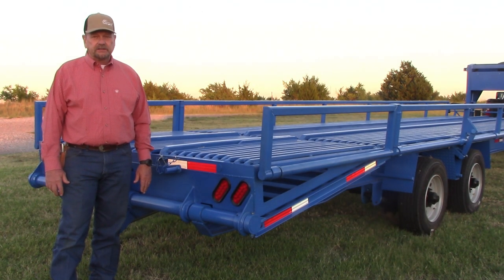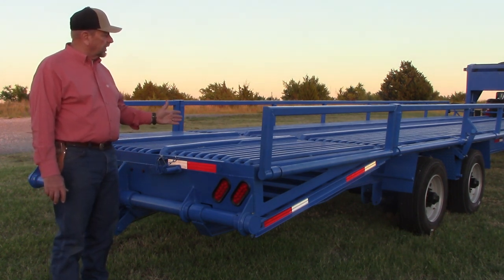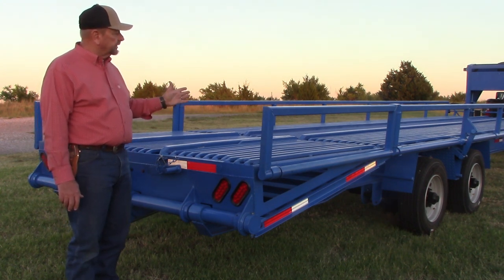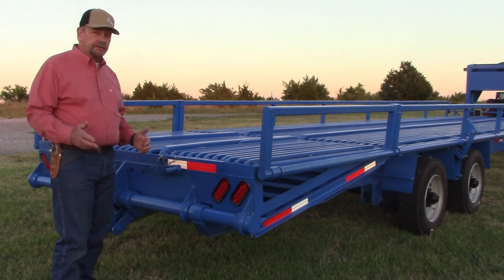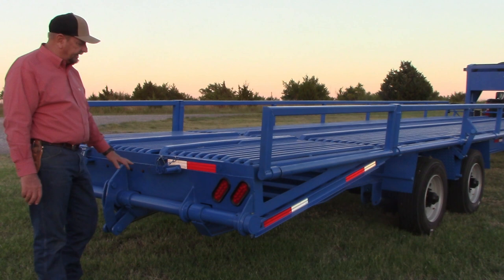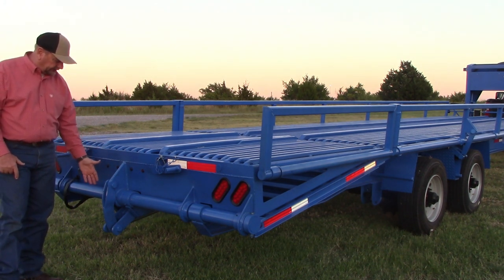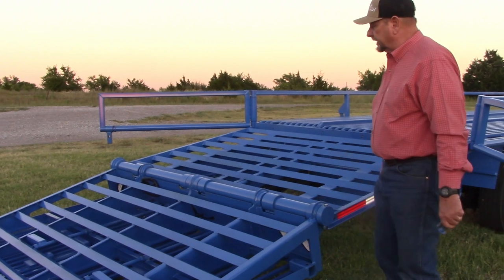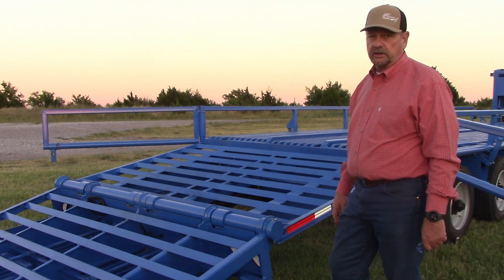2024 Ag Multi Trailer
New 2024 Ag Multi-Trailer, Hay Trailer and Flat deck Multi Purpose Agriculture trailer,  explanation of changes and newly designed ramp